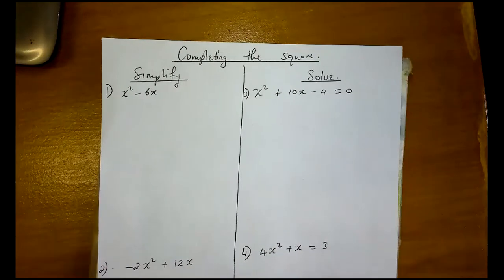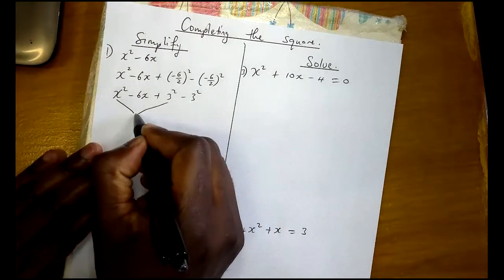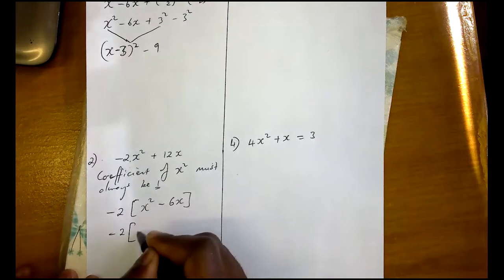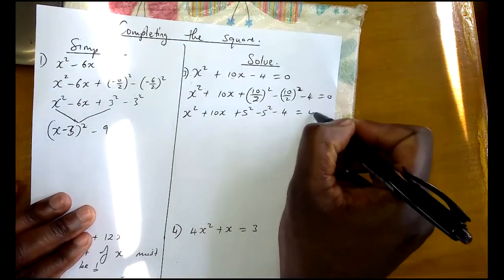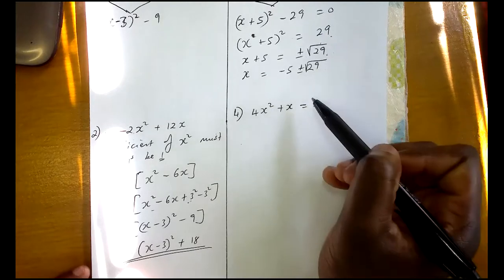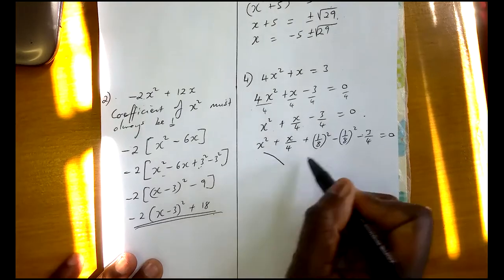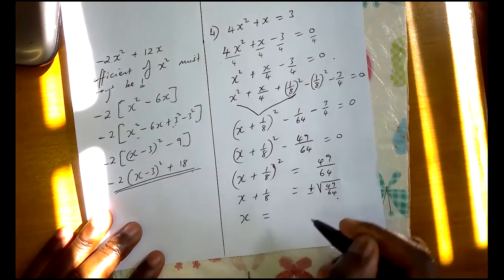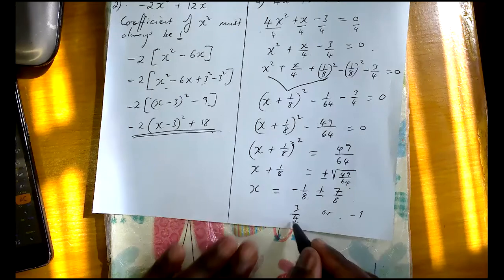Completing the square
Grade 12 completing the square.